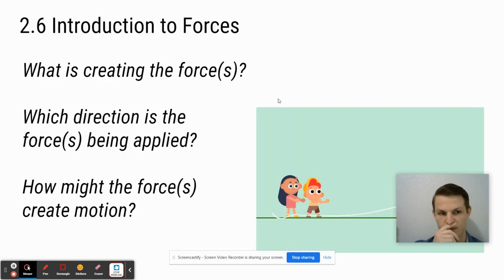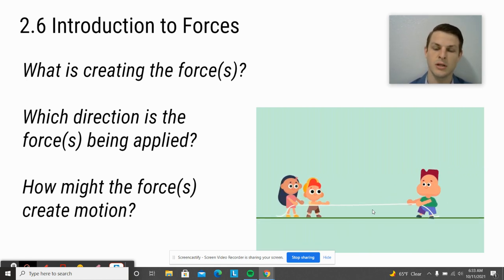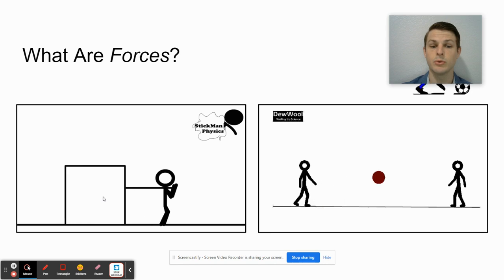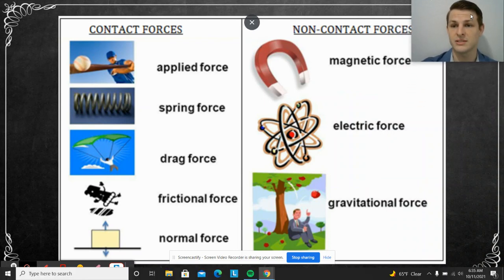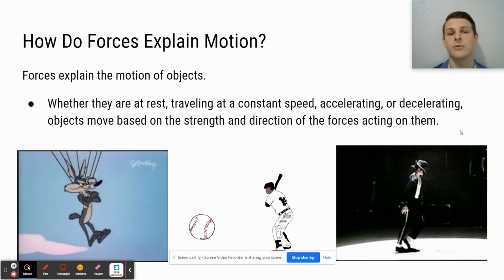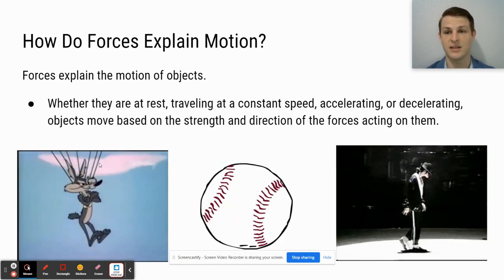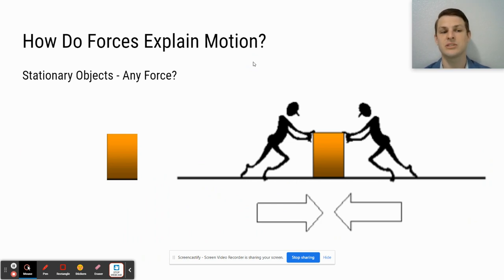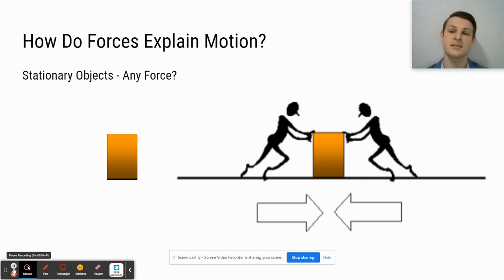2.6 Introduction to Forces